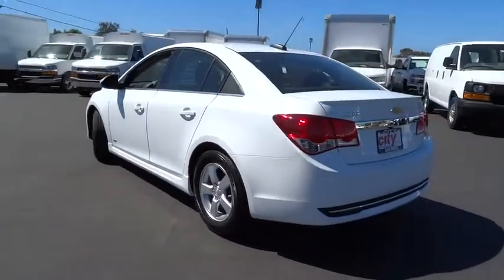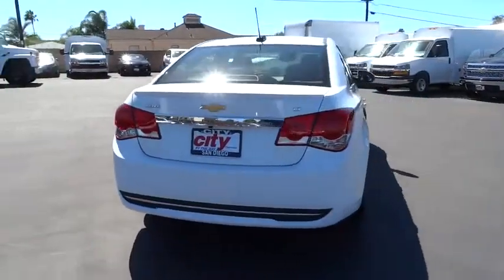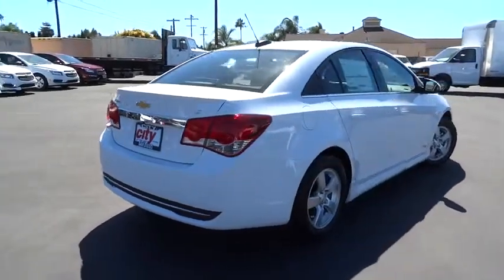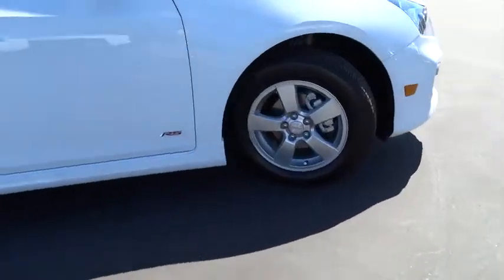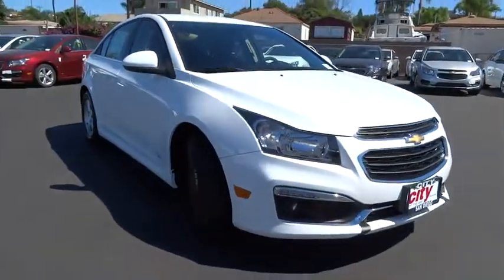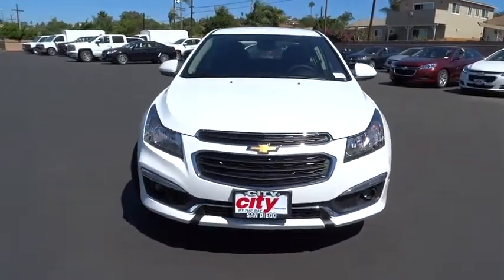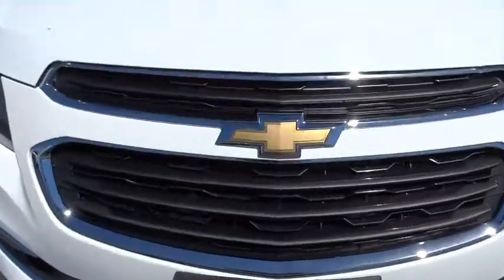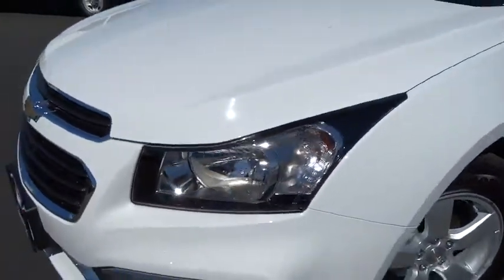2016 Chevrolet Cruze Limited San Diego, Escondido, Carlsbad, Chula Vista, El Cajon, CA 110309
2016 Chevrolet Cruze Limited
2016 Chevrolet Cruze Limited LT - Stock#: 110309 - VIN#: 1G1PE5SBXG7152972

City Chevrolet
2111 Morena Blvd

Proudly presenting our 2016 Chevrolet Cruze Limited LT in beautiful Summit White! Powering this graceful sedan is an ECOTEC Turbocharged 1.4 Liter 4 Cylinder that generates 138hp while paired with a smooth-shifting 6 Speed automatic transmission. You'll enjoy brilliant driving dynamics and score near 38mpg on the open road.Check out the bold and sporty stance of our Cruze Limited LT with its prominent grille and attractive alloy wheels! Open the door to find the spacious interior has been tailor-made for you with features that offer ultimate appeal. Remote keyless entry, steering wheel mounted audio and cruise controls, power windows with express-down, and OnStar make every ride feel first class. You'll also appreciate staying safely connected with an available WiFi hotspot, Bluetooth, and a dynamite stereo with CD/MP3, satellite radio, and auxiliary input.Our Chevrolet Cruze Limited has been meticulously designed to keep you and your precious cargo out of harm's way with innovative safety features including StabiliTrak Electronic Stability Control and ten airbags. A beautiful blend of performance, efficiency, and style, this could be the best decision you'll make this year! We value the opportunity to assist you through the Auto-Buying process. City Chevrolet and City Volkswagen Internet Sales TEAM are Courteous and Well Trained Professionals. Thank You.